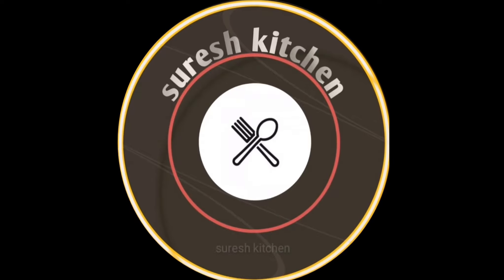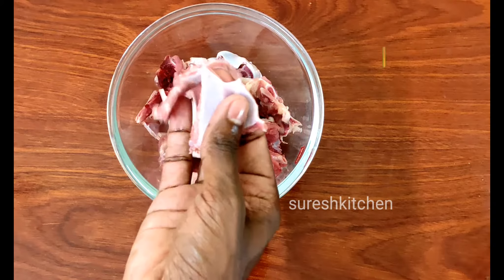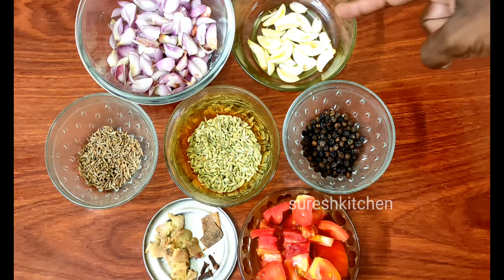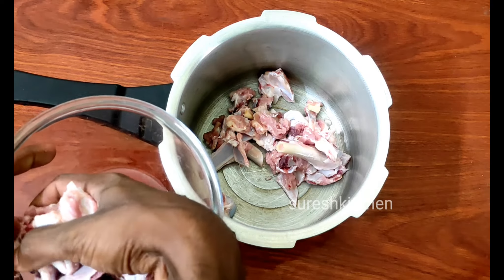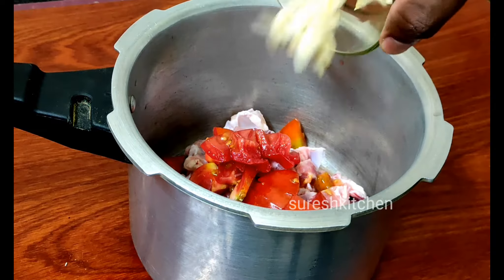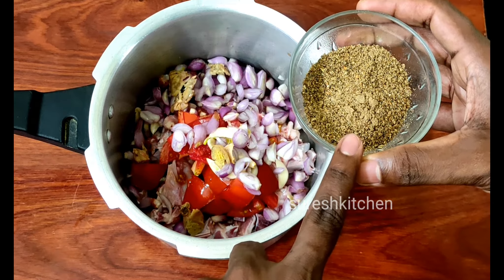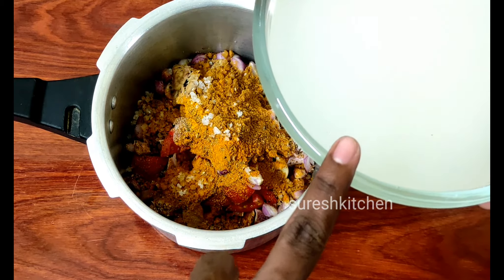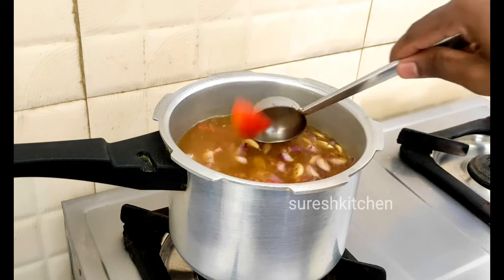How to make Motton Bone soup in tamil| motton nenju elumbu soup in tamil| motton bone soup recipe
Motton bone soup
Hi guys here we will see how to make the motton bone soup

Ingrediants

Motton bone - 1/4 kg
Small onion
Garlic -5
Tomato - 1
Papper - 1 spoon
Anise - 1spoon
Cumin seeds - 1 spoon
Ginger
Cinnamon - 2
Cloves -3
Rice water 3 1/2

I have did it very easy step, so friends do try in your families. Also post your suggestions and recipe you want from us in comments. Stay safe and happy cheers